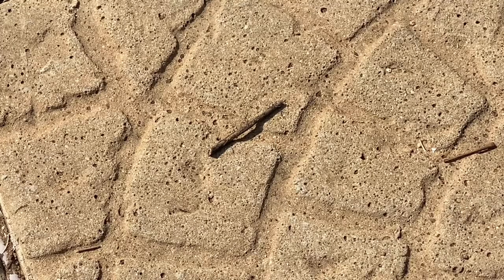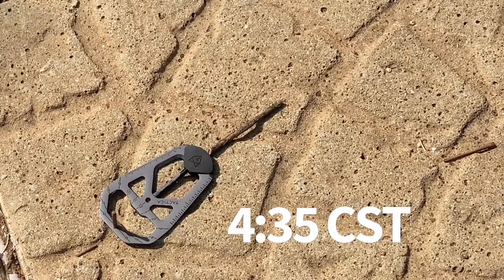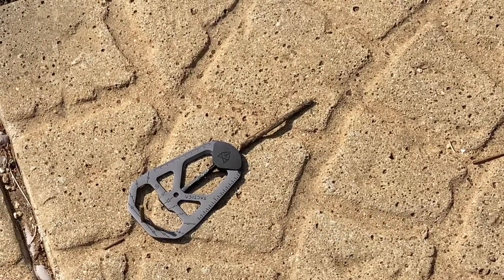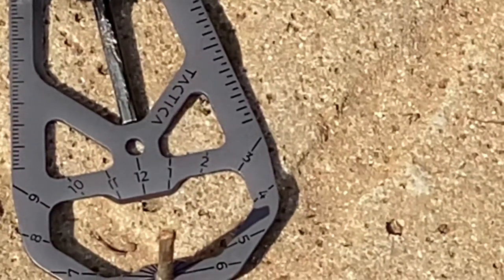Sundial How to Use